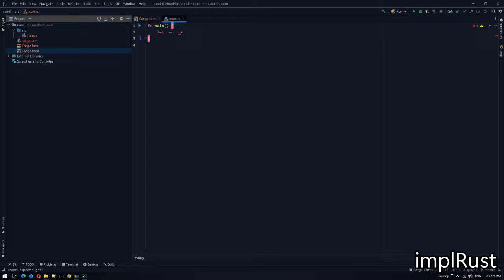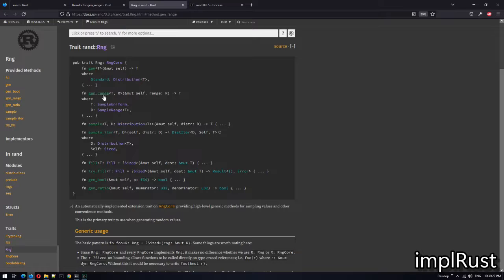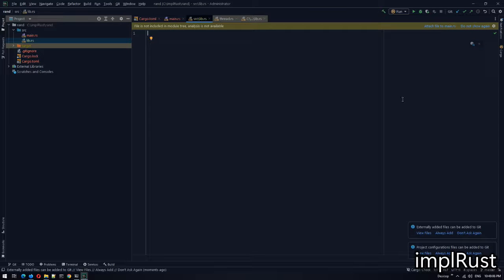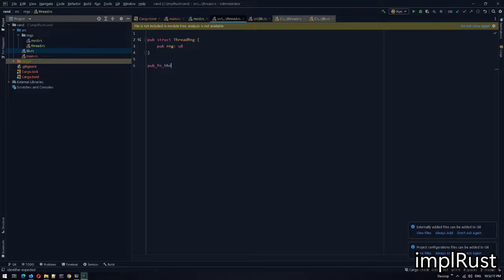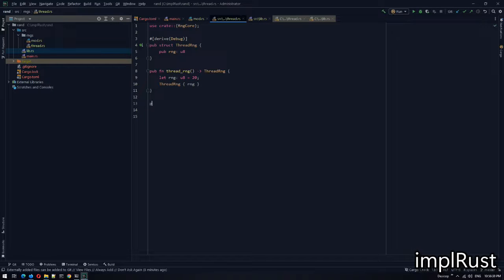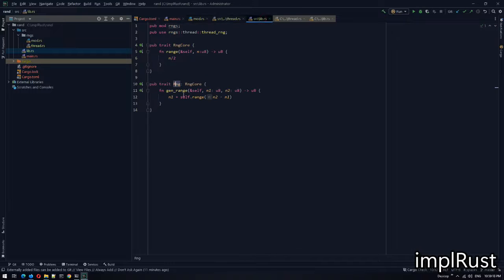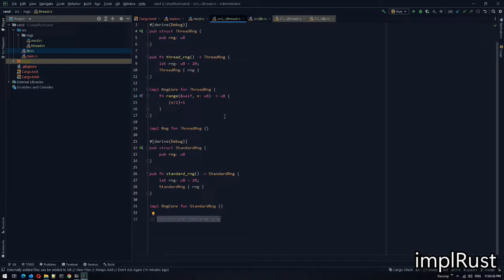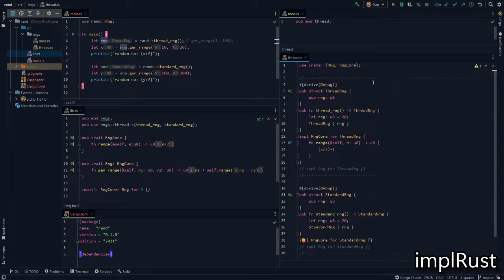crate explore 1 - rand - part 2 - implement trait for type - by implRust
learn the relation between thread_rng and gen_range in rand crate,
extension trait, implement a trait for type.